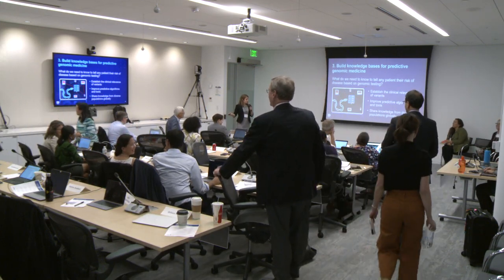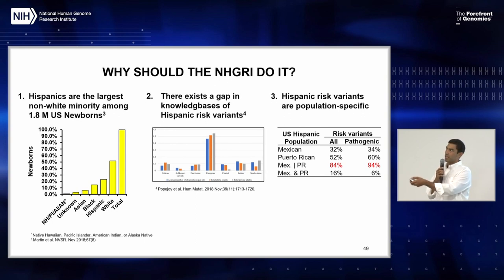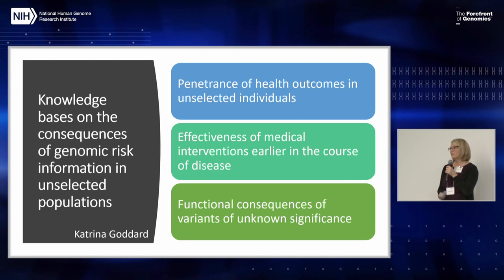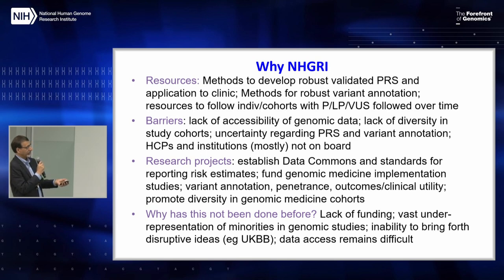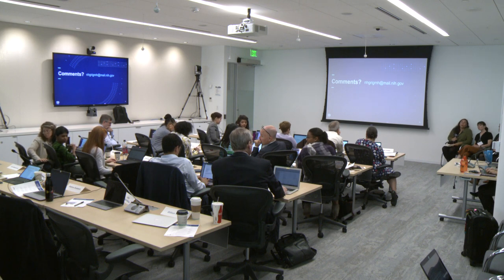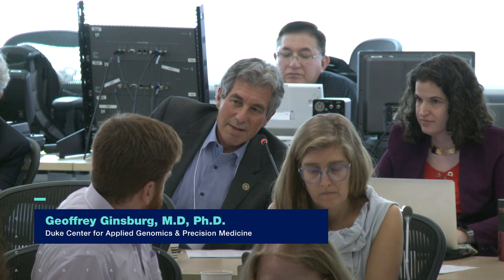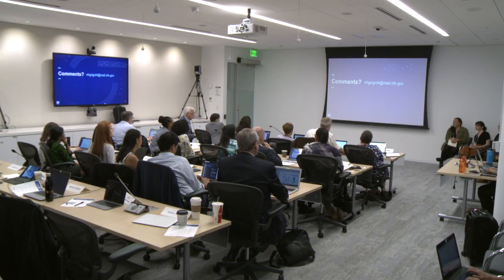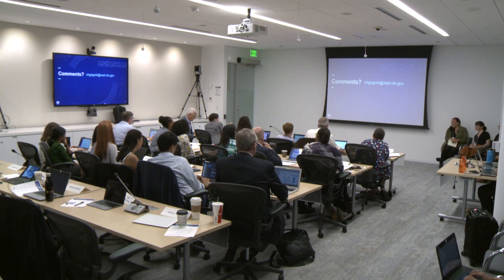Theme 3: Build knowledgebases for predictive genomic medicine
00:00 - Introduction to Theme 3 (Erin Ramos)
TED-style Idea Talks (5 min each):
01:28 - Juan Rodriguez-Flores
07:55 - Katrina Goddard
12:44 - Iftikhar Kullo
18:42 - Lisa Bastarache
23:28 - Discussion Theme 3 (Gillian Hooker)

September 26-27, 2019 - Strategic Planning Workshop: Genomics in Medicine & Health. More